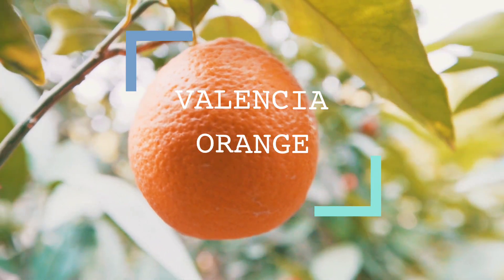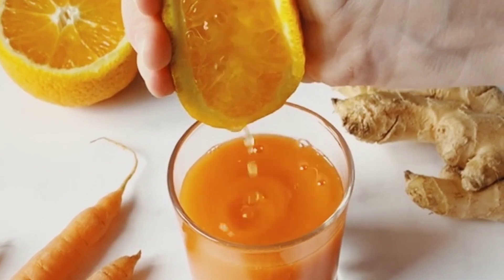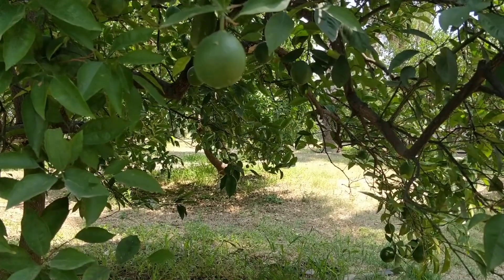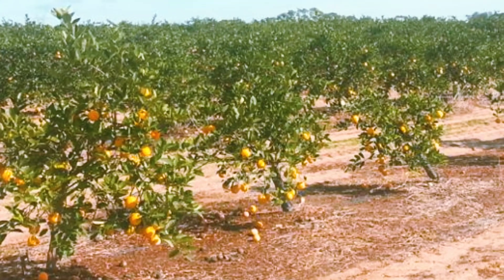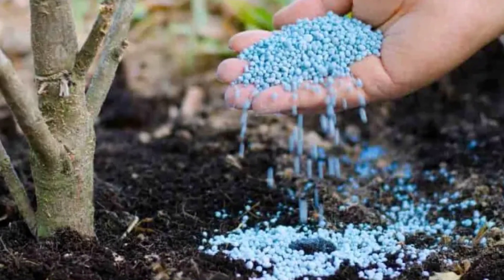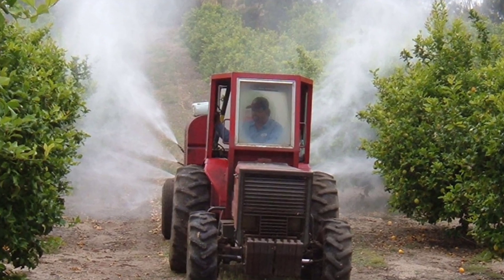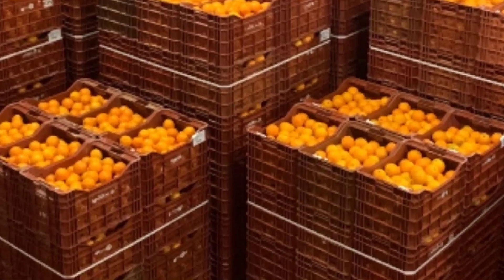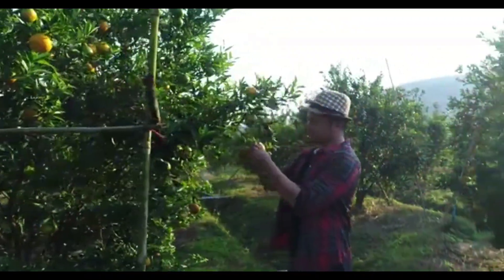VALENCIA ORANGE FARMING | A GUIDE TO GROWING AND HARVESTING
Valencia oranges are known for their One of the most well-known all-season yielding orange varieties. Valencia oranges are named after the city of Valencia in Spain, where they were originally cultivated. They are renowned for their juicy, sweet flavor and are commonly used for juicing

Valencia oranges are a type of sweet orange that are grown in warm climates. They are primarily grown for processing and orange juice production, but they are also desirable for the fresh fruit markets. Valencia orange trees thrive in well-drained, fertile soil and can be propagated from seeds, cuttings, or grafting. They typically begin to bear fruit in 3 to 4 years after planting and are harvested by hand when ripe.

Valencia orange farming requires ongoing care, including irrigation management, pest and disease monitoring, and regular orchard maintenance. Local agricultural extension services or citrus associations can provide region-specific guidance and best practices for successful cultivation.

Growing your own Valencia oranges can be a rewarding experience. With a little care and attention, you can enjoy fresh, delicious oranges from your own backyard.

00:00  Introduction
01:04  1. Climate and Soil Requirements
01:26  2. Propagation
01:43  3. Orchard Establishment
01:59  4. Irrigation systems
01:08  5. Pruning and Training
02:27  6. Fertilization
02:43  7. Pest and Disease Management
03:13  8. Harvesting
03:35  9. Post-Harvest Handling
03:52  Conclusion